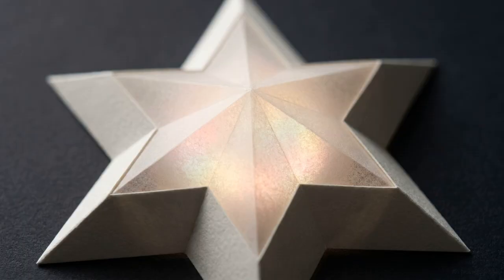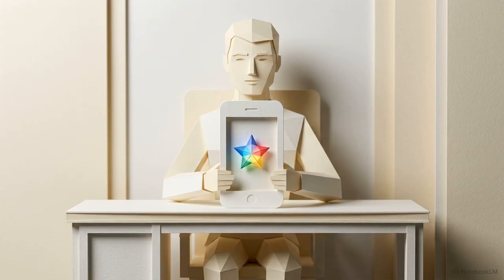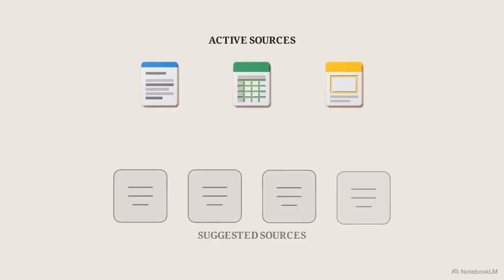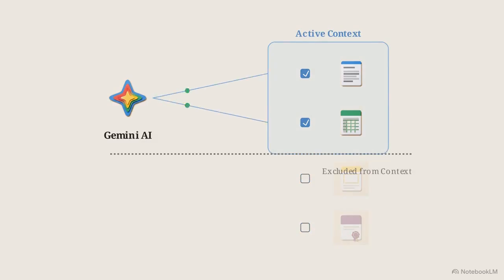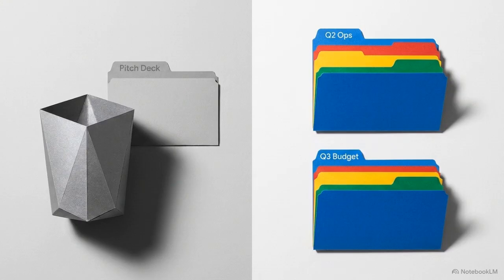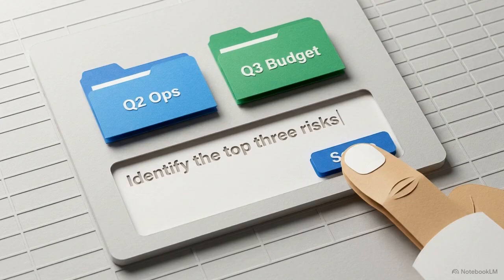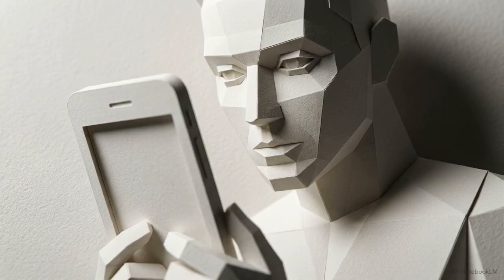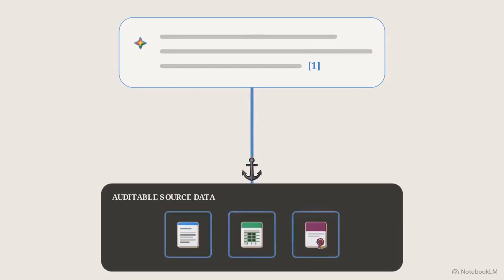Stop Scavenging for Files: Master Gemini in Google Drive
10 minutes until your biggest client call and your data is scattered across dense PDFs, spreadsheets, and buried meeting notes. Sound familiar? Stop frantically scrolling and start commanding your information.

In this tutorial, we break down how to use Gemini in Google Drive for Android to instantly transform your scattered documents into a single, actionable briefing. Learn how to turn your mobile device into a high-powered research assistant that pulls exactly what you need—with verifiable citations—in seconds.

Here is what we cover to help you structure and command your data:

Curate Your Context: How to actively select, add, and "quarantine" specific files to ensure Gemini only analyzes the exact data you want.

Rapid Synthesis: Watch how to prompt Gemini to extract core risks, client requirements, and summaries by cross-referencing dense 40-page PDFs with operational spreadsheets.

Verifiable Intelligence: Stop relying on blind AI output. Learn how to use citation chips to instantly trace any AI-generated claim back to the exact source paragraph.

Cross-Platform Integration: Expand your analysis by linking Gemini to your Gmail, Google Calendar, and Google Chat to create a fully unified workspace on the go.

Say goodbye to the chaos of fragmented data and take ultimate control over your business intelligence.

Timestamps:
0:00 - The 10-Minute Drill: Why You Need AI File Management
0:44 - Defining Your Data Set: Adding & Quarantining Files
1:40 - Synthesizing Data: Turning Meeting Notes & Pitch Decks into Action
2:25 - Dynamic Source Swapping for Risk Analysis
3:07 - The Ultimate Fail-Safe: How to Use Citation Chips
3:42 - Expanding Context: Integrating Gmail, Calendar & Chat
4:33 - Finding Clarity in the Chaos